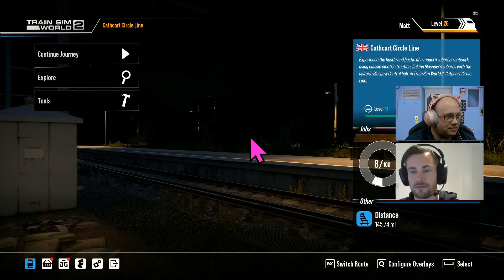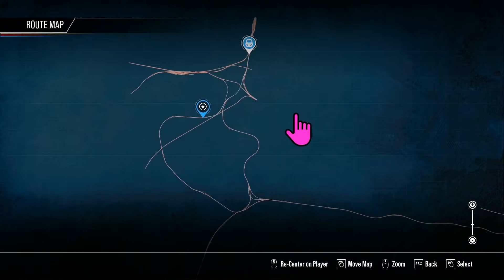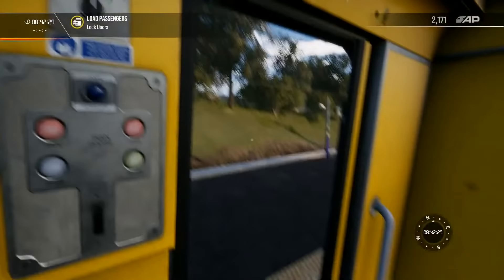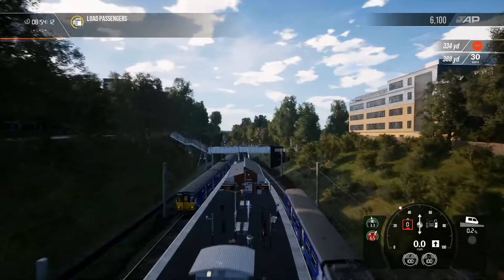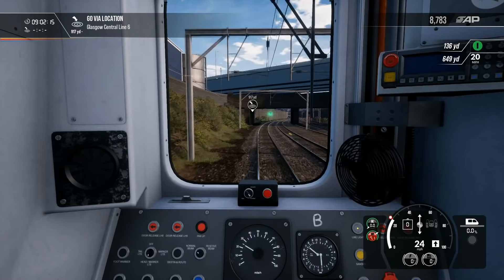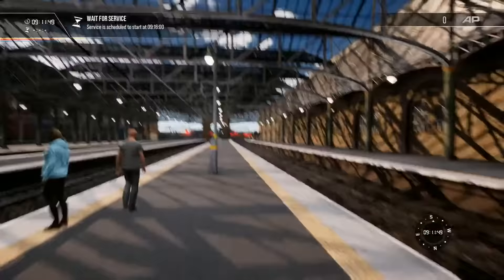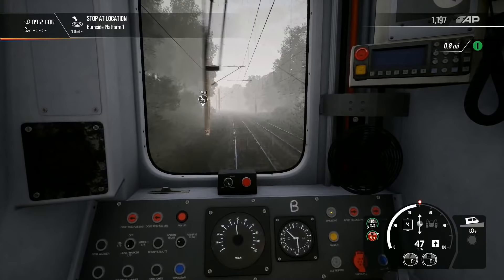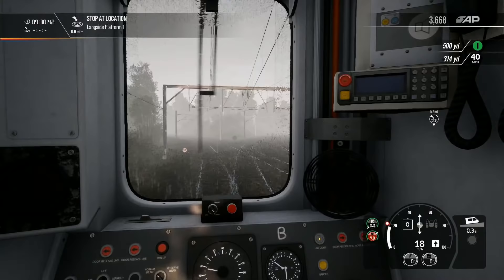Preview – Glasgow Cathcart Circle – Train Sim World 2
Join Matt and JD for a first look at Train Sim World 2’s first ever Scottish route, the Glasgow Cathcart Circle, featuring the the BR Class 314 EMU in ScotRail Saltire livery

Cathcart Circle Line: Glasgow - Newton & Neilston is coming soon to Train Sim World 2.

Find out more about hustle and bustle of Glasgow's modern suburban linking network suburbs with the historic Glasgow Central hub Cathcart Commuter

ESRB Rating: Everyone